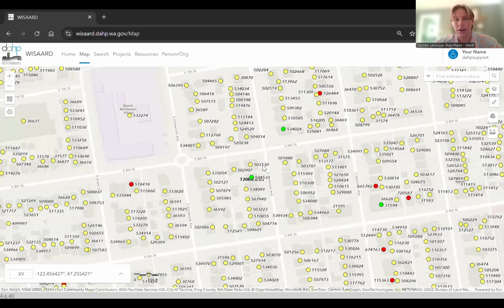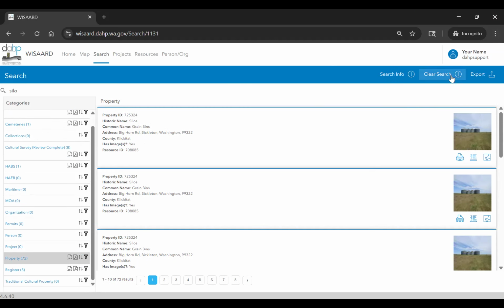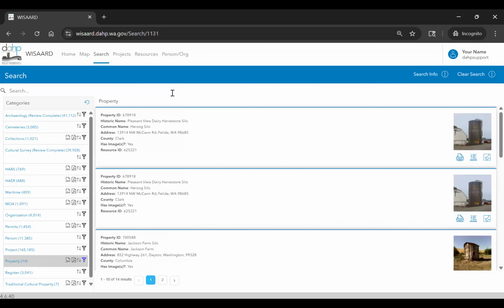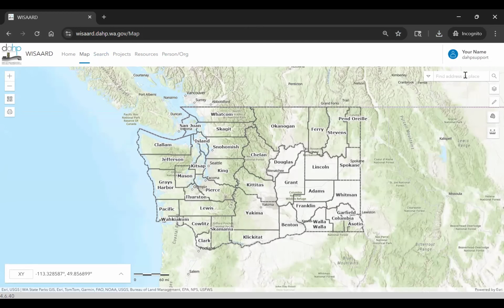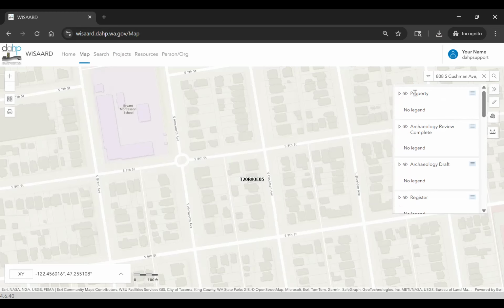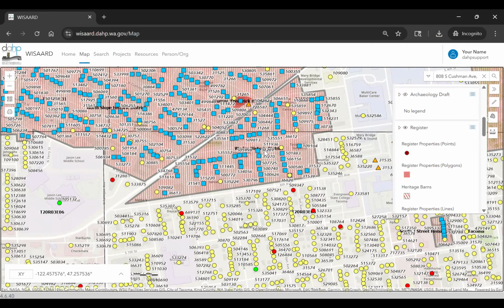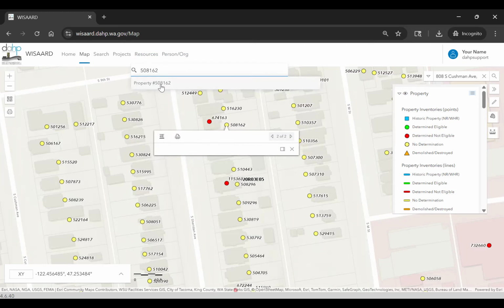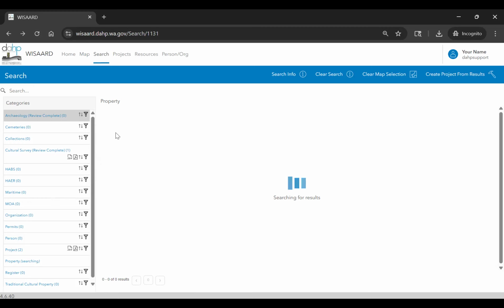DAHP Academy: WISAARD Shorts-Tips for Searching